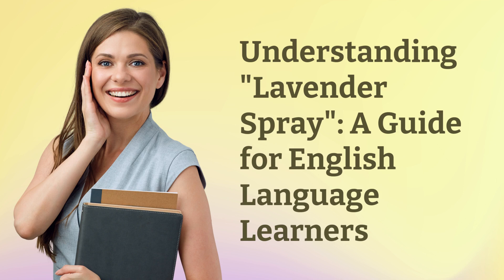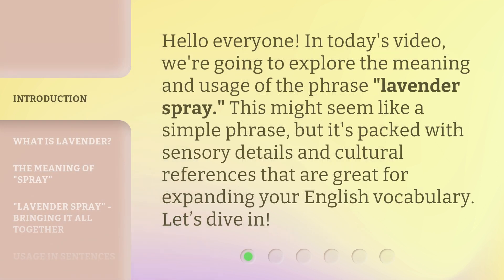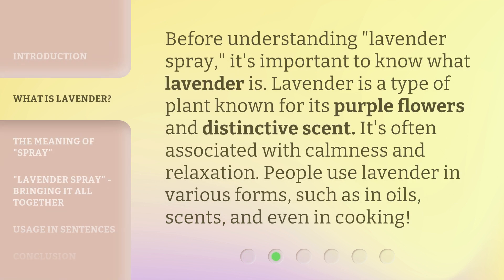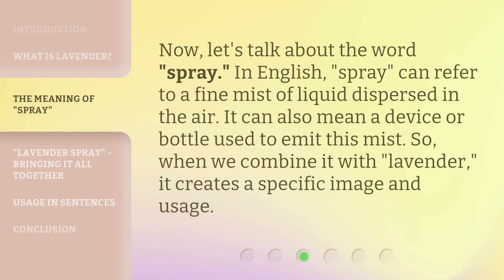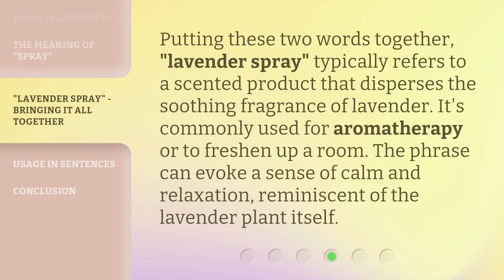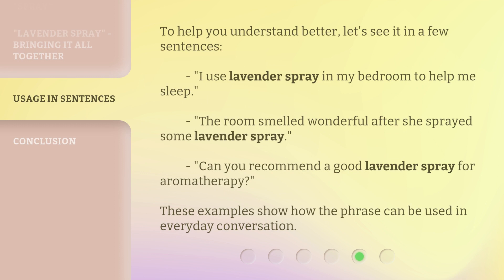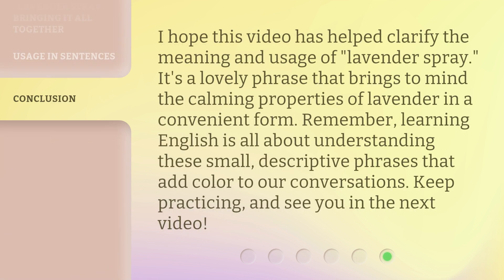Understanding "Lavender Spray": A Guide for English Language Learners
00:00 • Introduction - Understanding "Lavender Spray": A Guide for English Language Learners
00:29 • What is Lavender?
00:54 • The Meaning of "Spray"
01:17 • "Lavender Spray" - Bringing it All Together
01:40 • Usage in Sentences